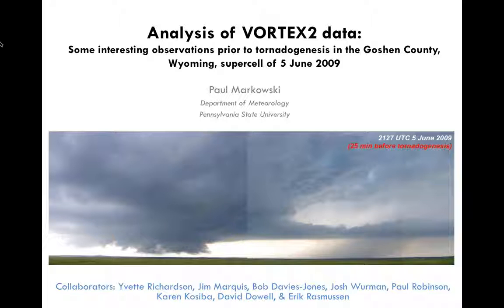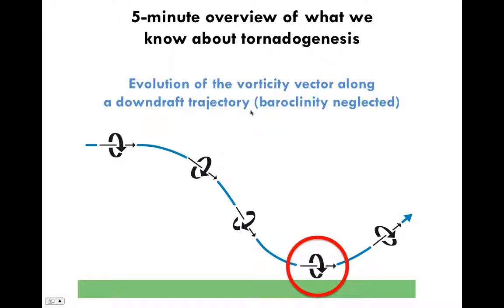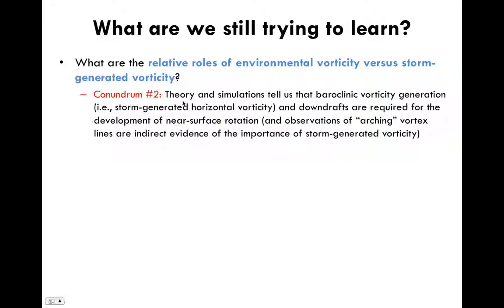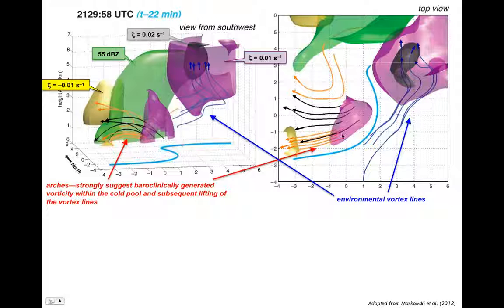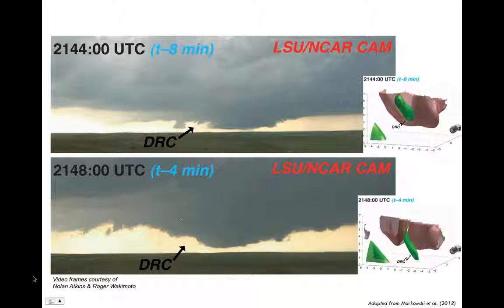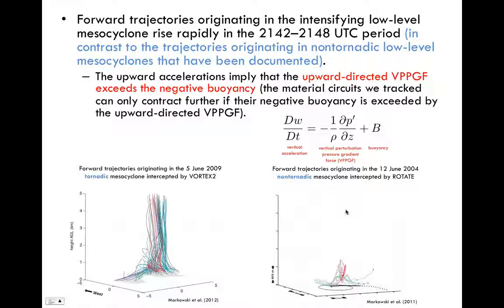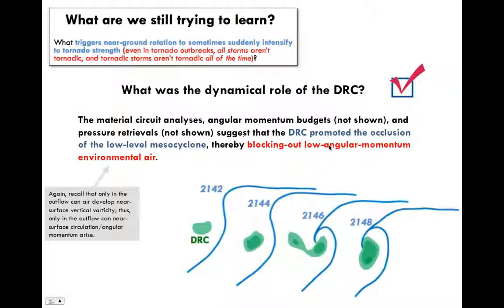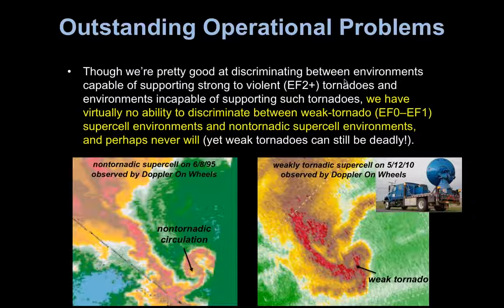VORTEX II Part One Analysis Paul Markowski